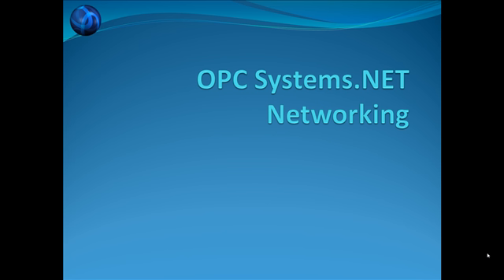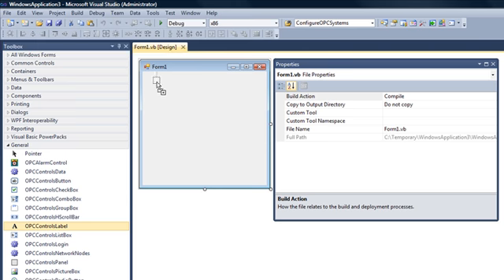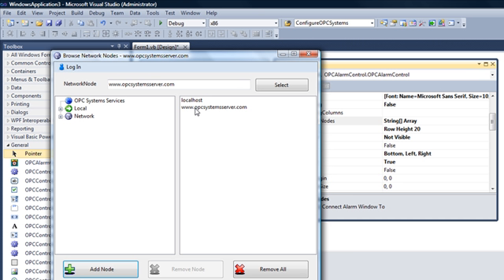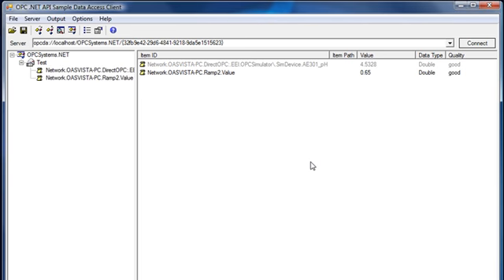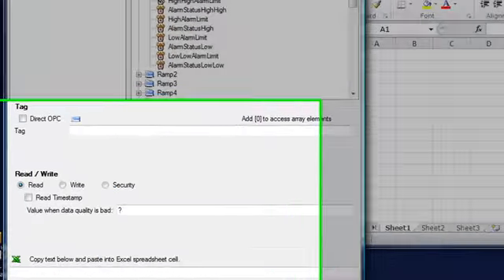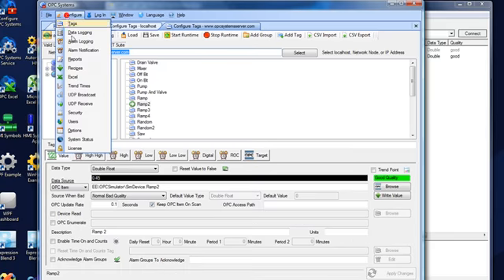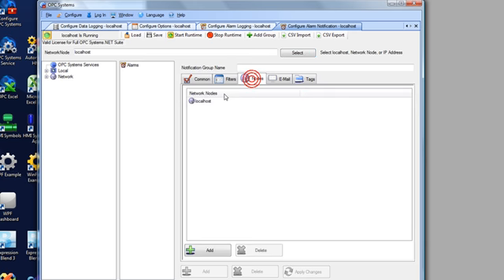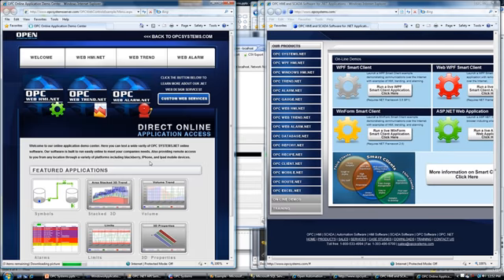Open Automation Software: SCADA Networking Tutorial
This video demonstrates how easy it is to network the OPC Systems.NET product features for remote connections. Running over a TCP/IP connection, you can connect using the Internet, WAN or LAN, and there's no requirement for DCOM. Another feature is no data loss upon any network failures.

Learn:
 * How to define data points
 * How to implement in HMI controls for Windows, web, WPF and mobile products
 * How to implement remote trending for both Windows and web applications
 * How to implement alarming for both Windows and web applications
 * How to programmatically access data remotely
 * How to implement OPC tunneling using the product features OPC Client.NET and OPC Route.NET to give you connections to both third party OPC clients and OPC servers remotely
 * How to do remote configuration even through programmatic interface
 * Instructions of remote data logging, alarm logging and alarm notification, and how to connect to remote database engines
 * Best practise to implementing OPC networking